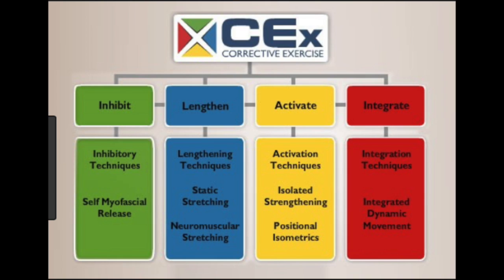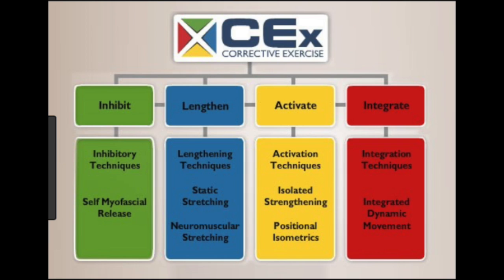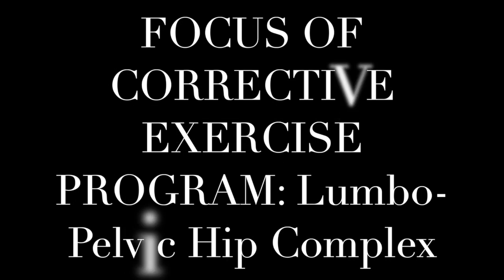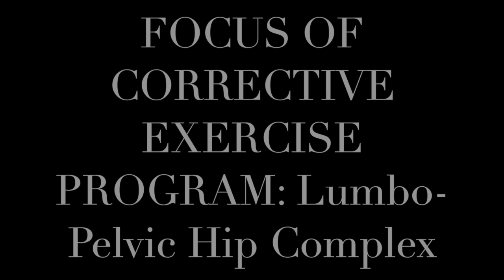EXS-318 Benchmark Assesment Brachial Plexus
This video is about EXS-318 Benchmark Assesment Brachial Plexus